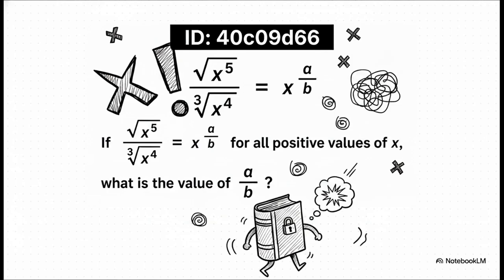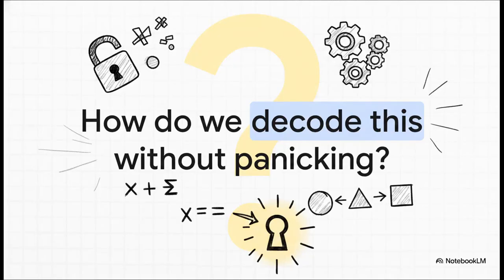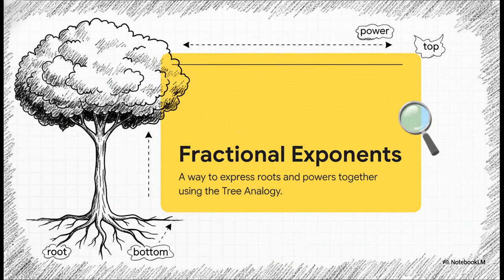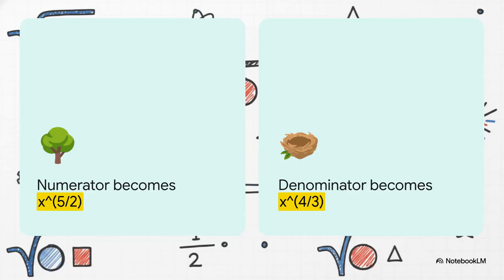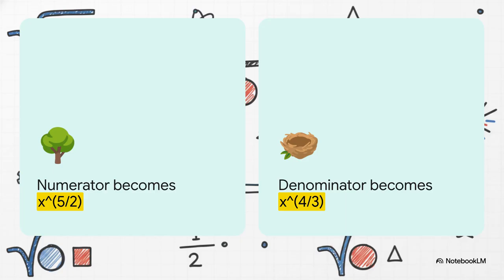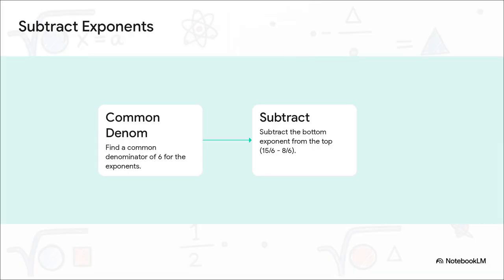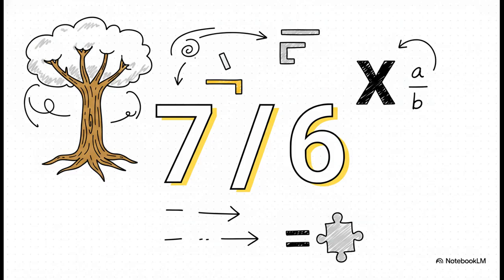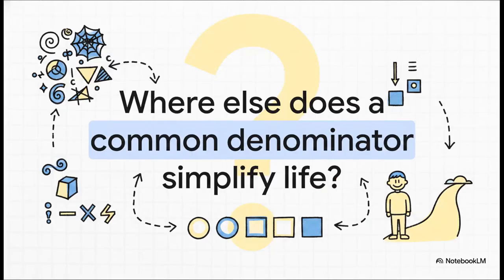Most Students Get This Exponent Problem Wrong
Most students panic when they see radicals and fractional exponents on the SAT.

But this problem is actually very easy if you know one simple shortcut.

In this video, I’ll show you how to quickly rewrite radicals as fractional exponents and subtract the powers without wasting time.

The key idea:

√x⁵ = x^(5/2)
∛x⁴ = x^(4/3)

So we subtract the exponents:

5/2 - 4/3 = 15/6 - 8/6 = 7/6

Therefore, a/b = 7/6.

This is a perfect SAT Math shortcut for radical expressions, fractional exponents, and exponent rules.